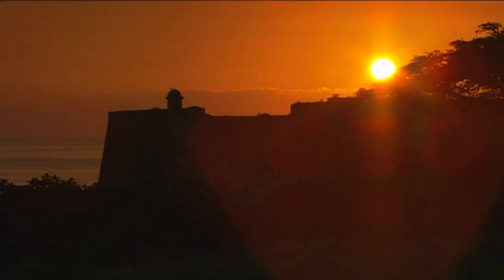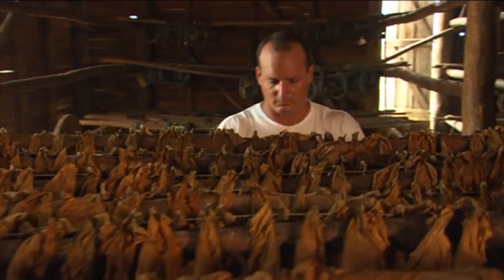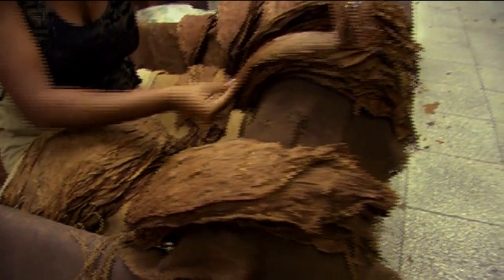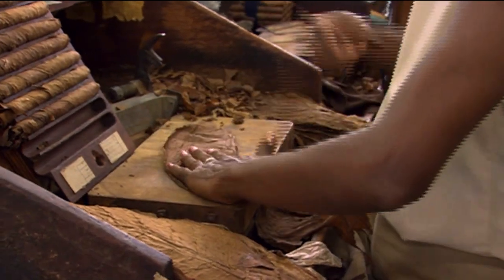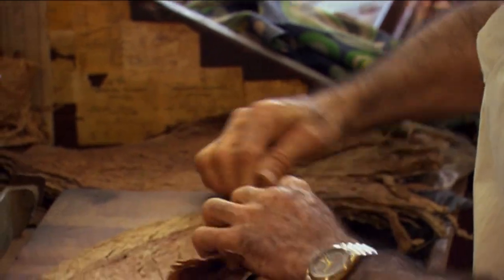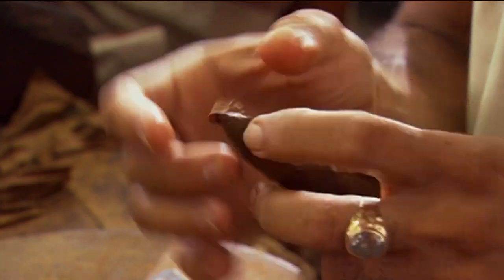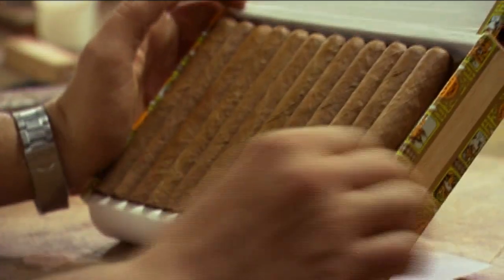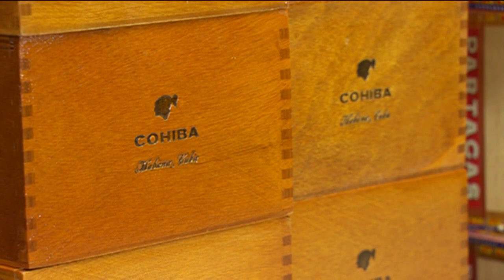Habanos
Story package looking inside Cuba's iconic national cigar company.